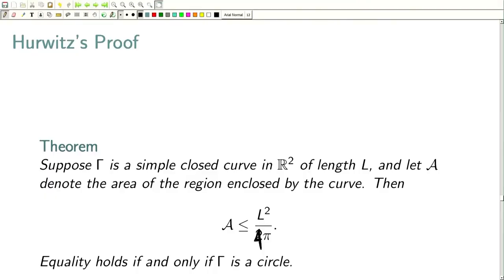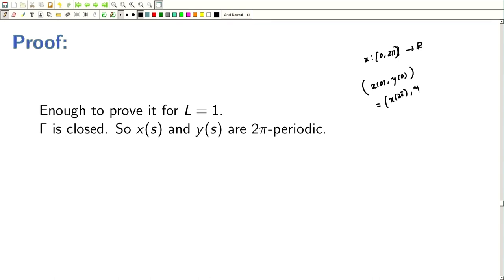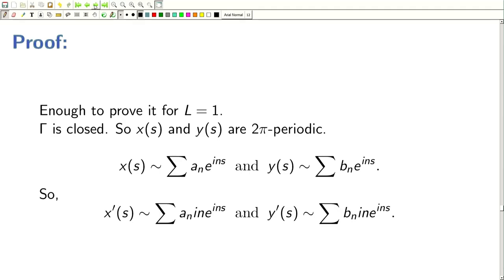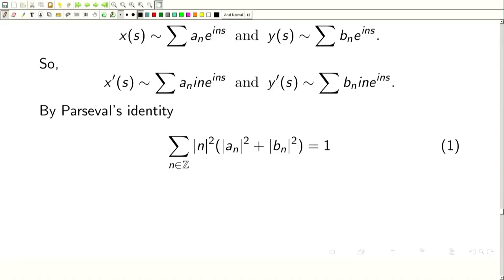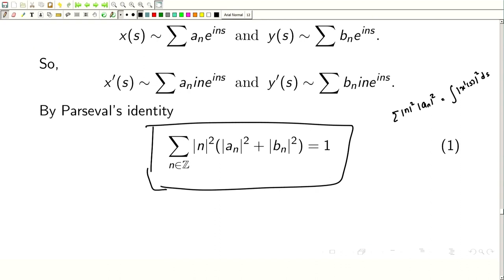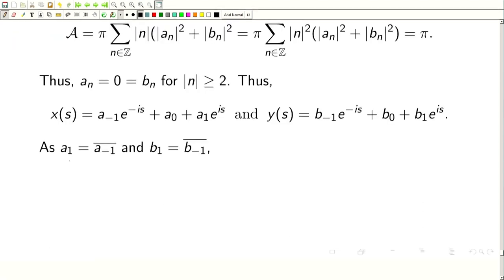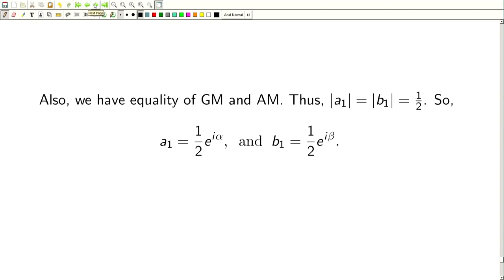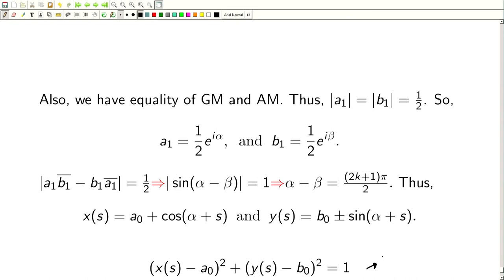Weyl's equidistribution theorem